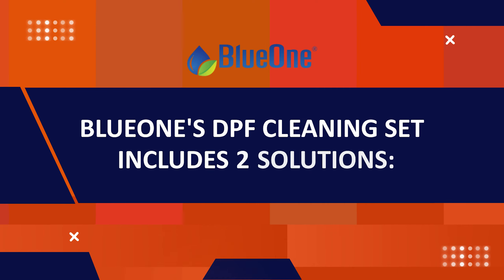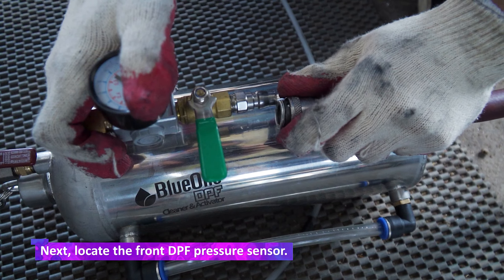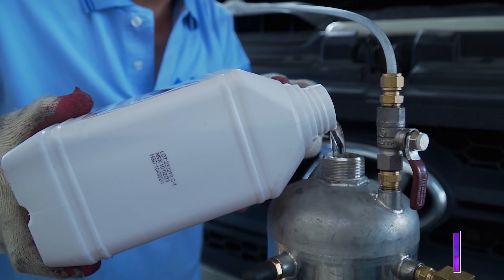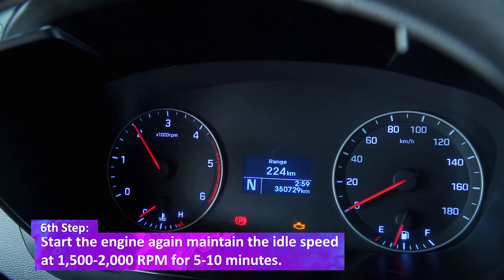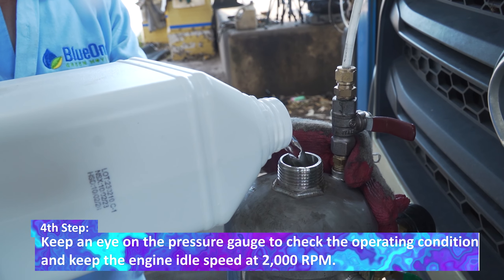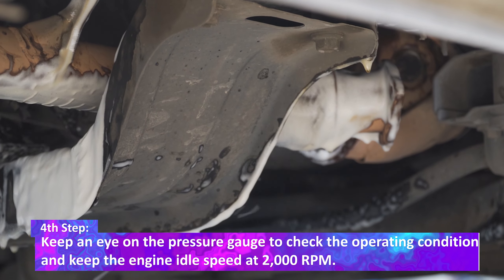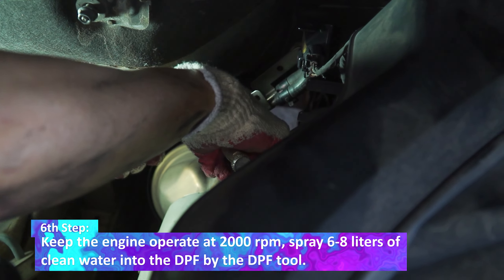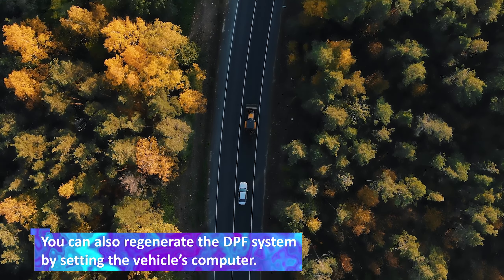BlueOne's DPF Cleaner and Activator Product Manual.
BlueOne DPF Cleaner and Activator is engineered to safety remove carbon and ash deposit from Diesel Particulate Filter without any dismantling needed.